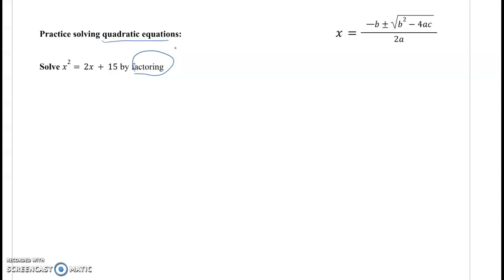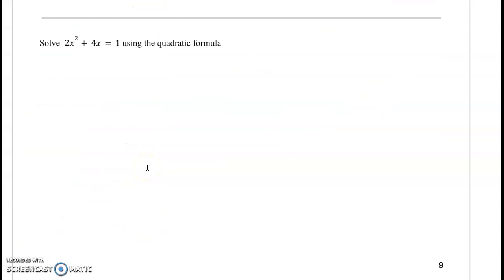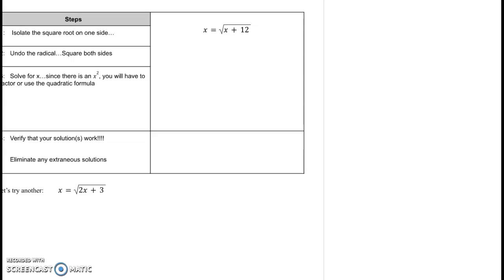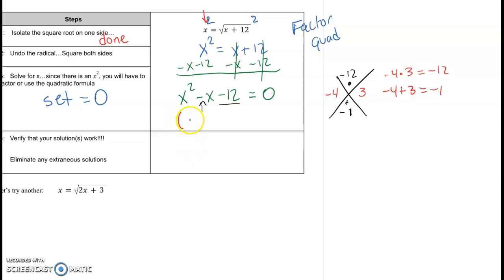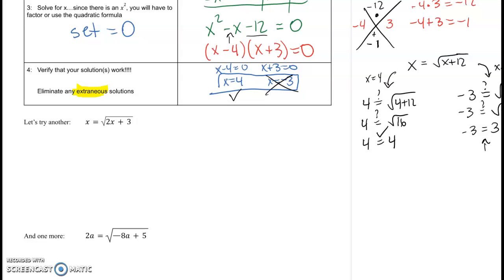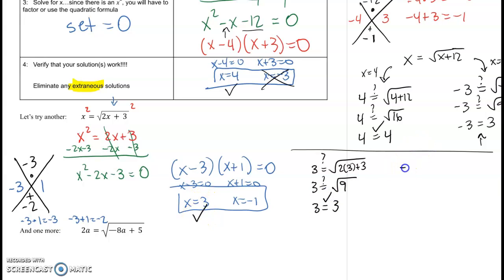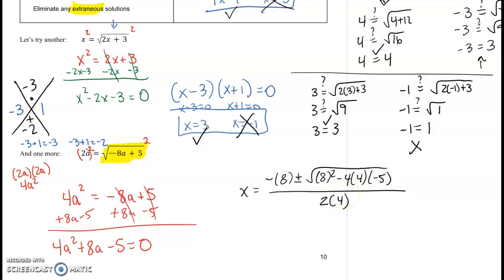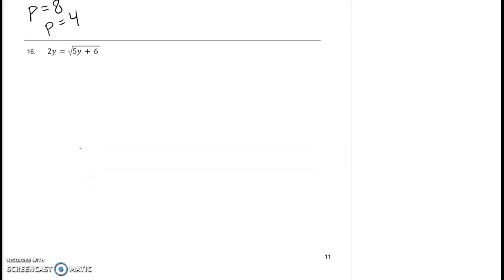LT31 Level 3